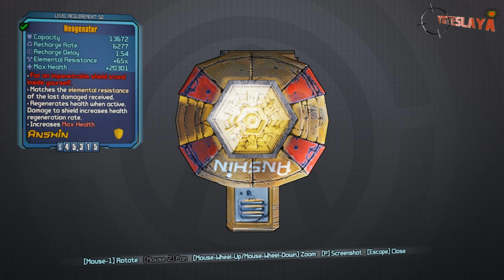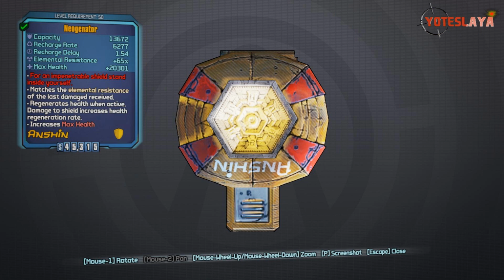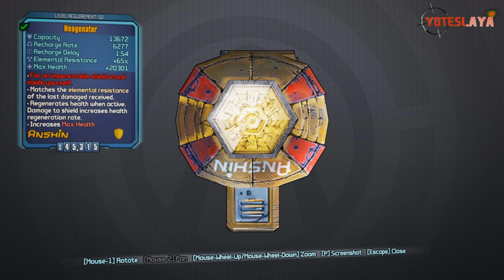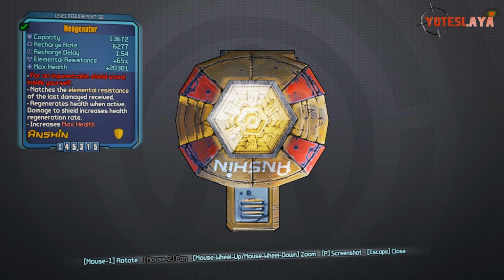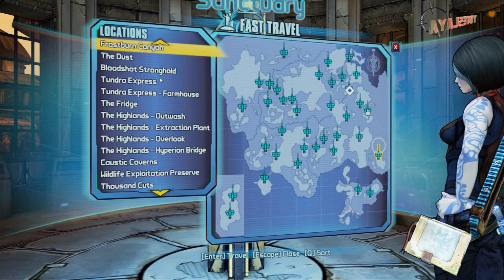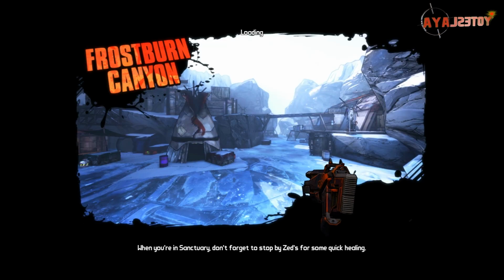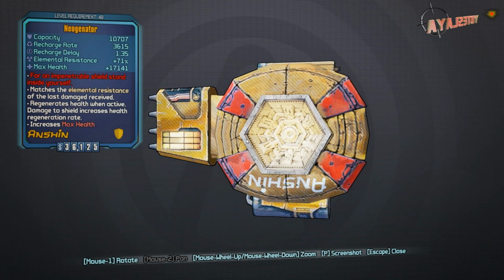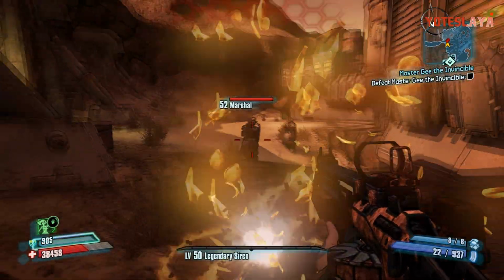BORDERLANDS 2 | *Neogenator* Legendary Weapons Guide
For an impenetrable shield stand inside yourself! - Neogenator shield

In this series I will be showing you How to Find all legendary weapons in Borderlands 2! I will show you each location on the map and the best way to find them. If this gets enough support through likes I can increase the number of uploads from Mon, Wed, and Fri. To daily. There are some really beast weapons out there and I hope I help you find them.

Id like to see this series get to 1000 likes each episode ;) It takes alot of time to find these bad boys!

Become a fan on facebook and join other Zombieslayas!!!